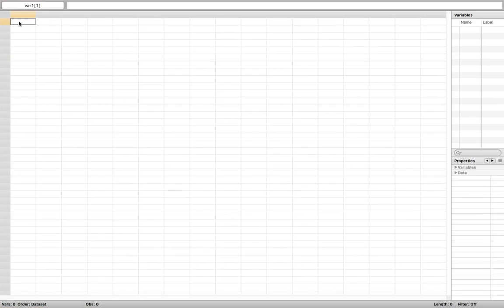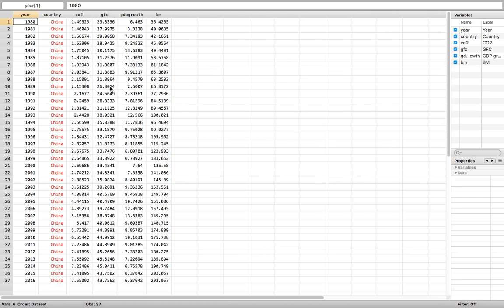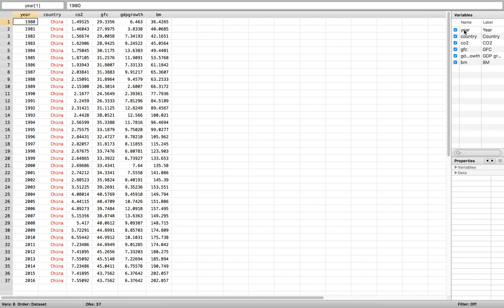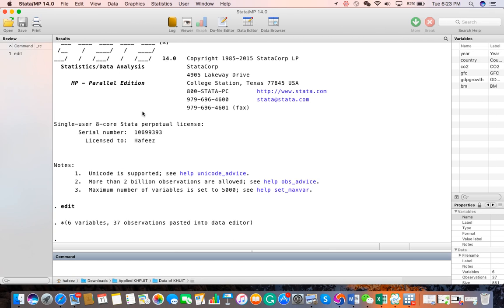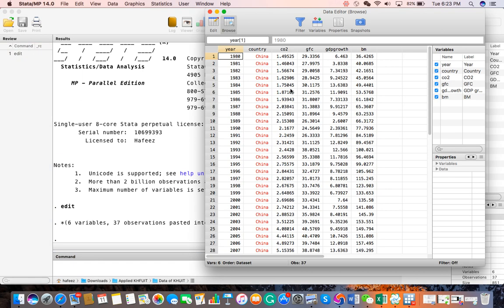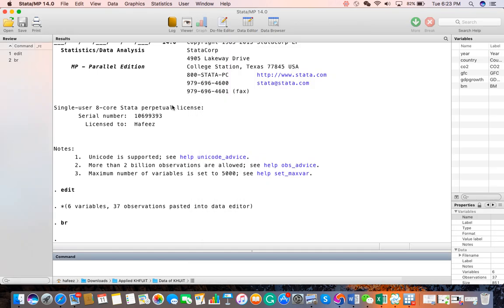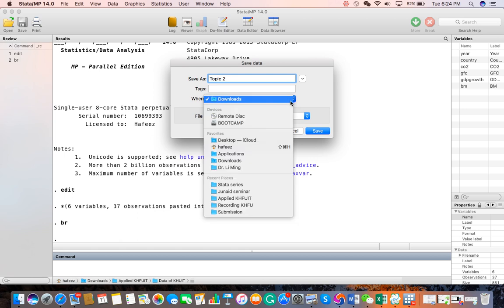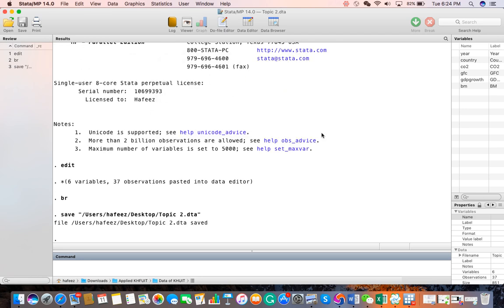Create STATA Work-File (शुरुआत के रूप में STATA डिस्कवर)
How to Create and Save a STATA work-file i.e. Data Entry